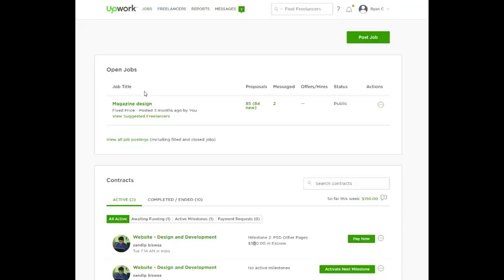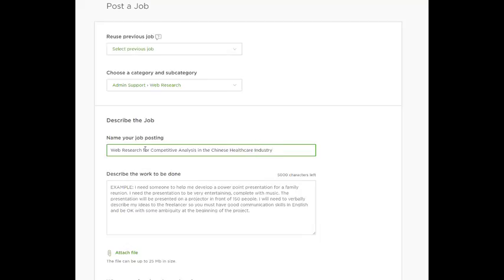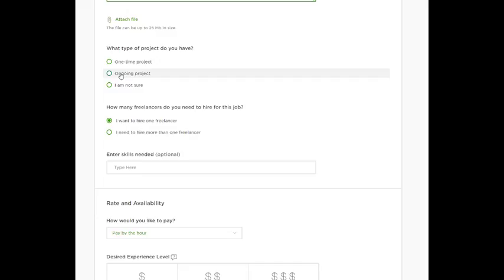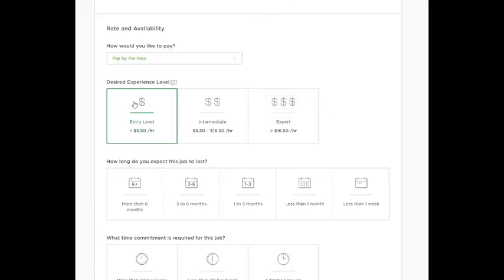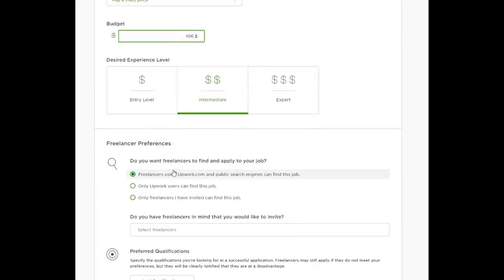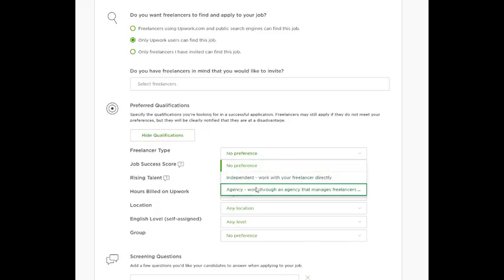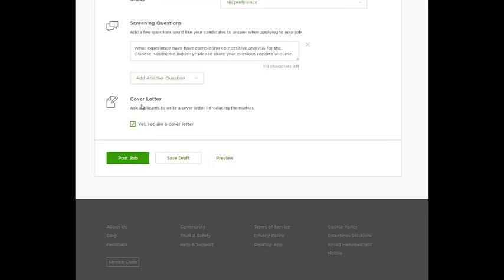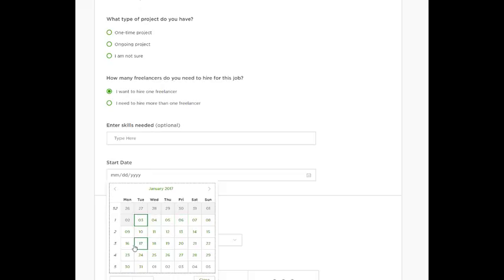FC TV 003: Creating a Job On Upwork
Today I'll share with you the process, and my tips, on creating a short term as well as a long term job on Upwork. The same principles apply to Freelancer.com and other Freelancer marketplaces.